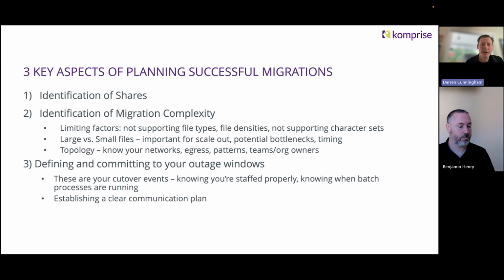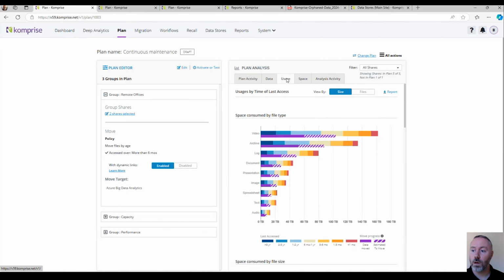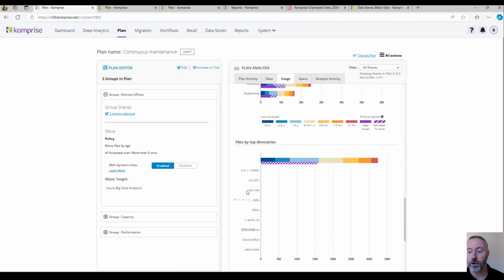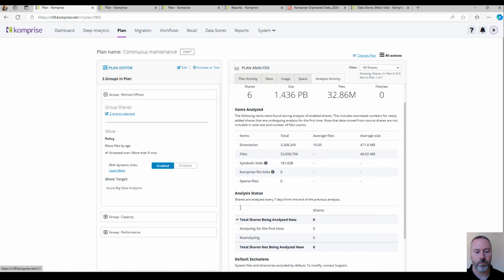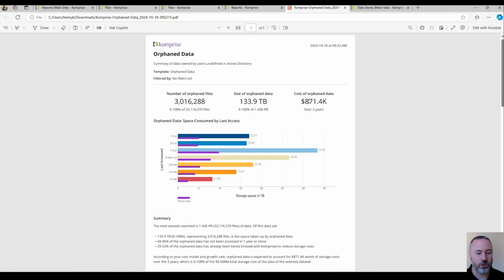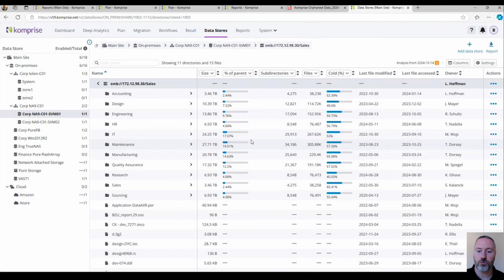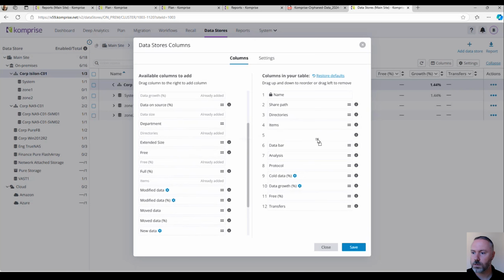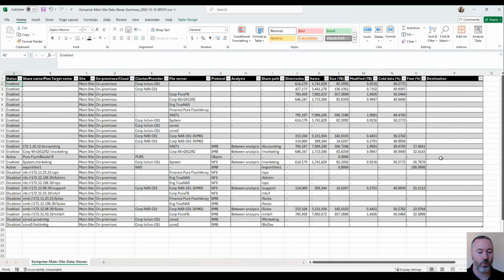Komprise Best Practices: Planning Your Unstructured Data Migration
In this best practice series, we focus on strategies to deliver a successful file and object data migration. Hear practical tips and guidance from from Komprise Field CTO Benjamin Henry, who has years of experience working with some of the largest global enterprise organizations.

In this first session we cover planning your unstructured data migration and spend the majority of the video in a demonstration of Komprise analysis and reporting features.